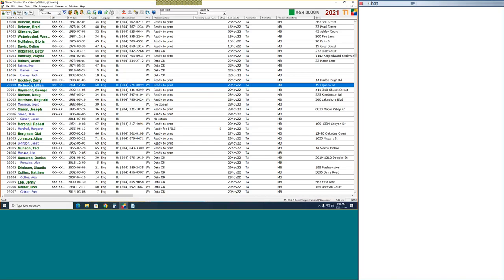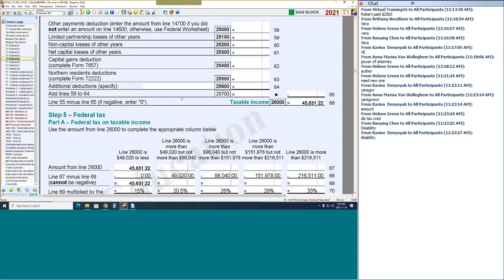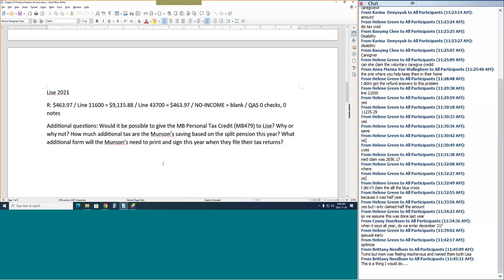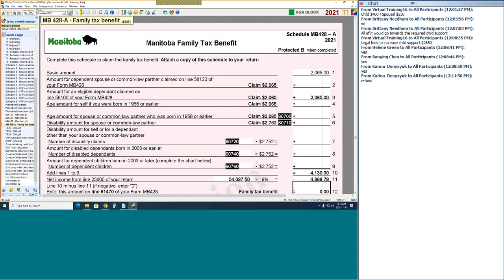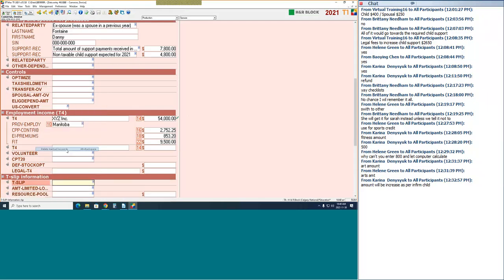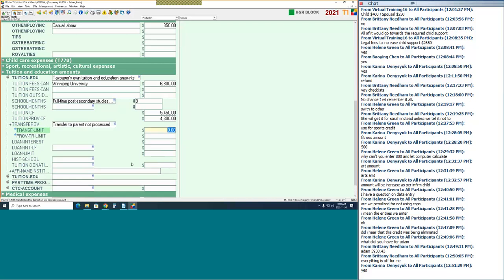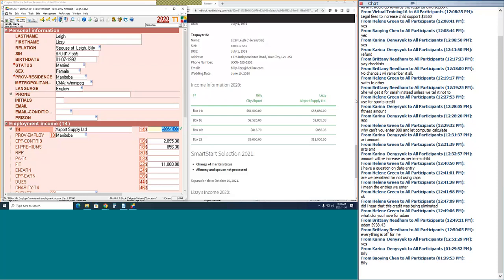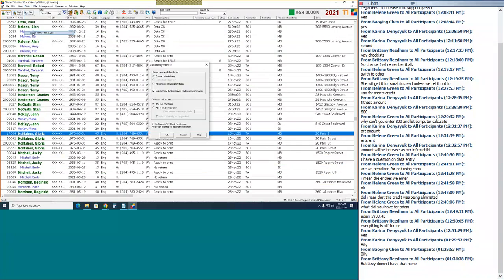Fundamentals of Income Tax 2022 - Online Classroom Chapter 21